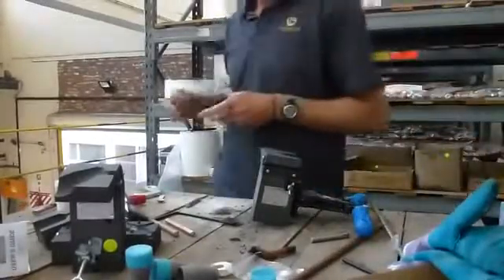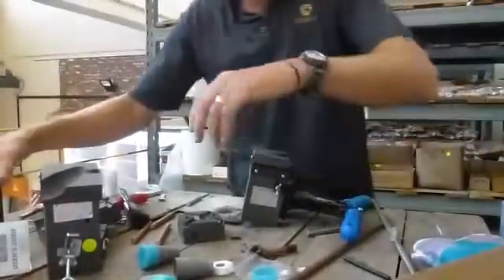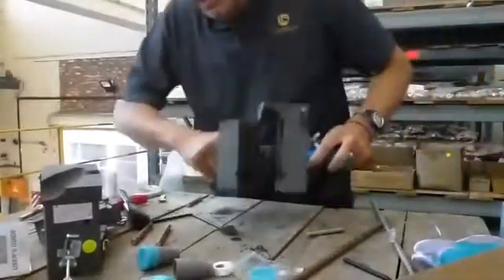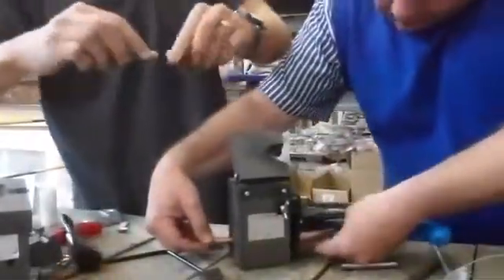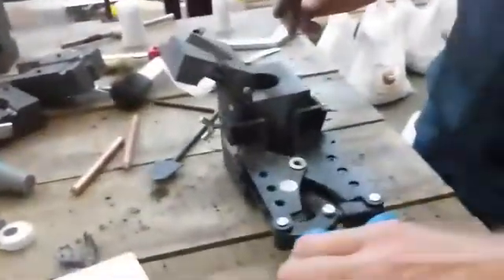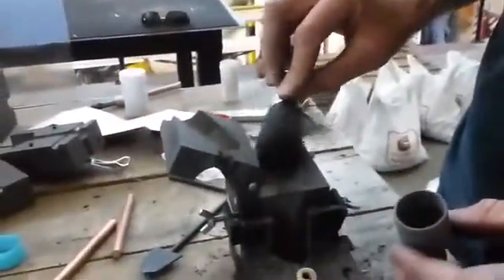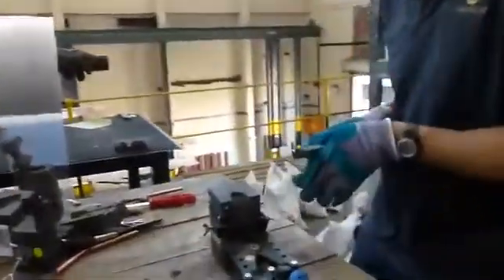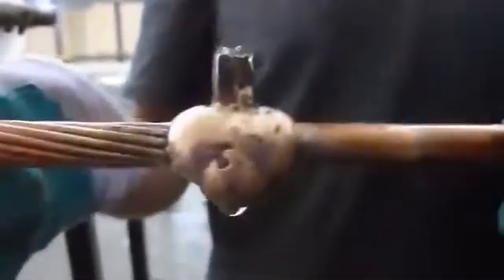Earthcor Thermexweld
Earthcor's exothermic welding product.
(Earthcor is part of the Copalcor Group and specialises in earthing and lightning protection solutions.)